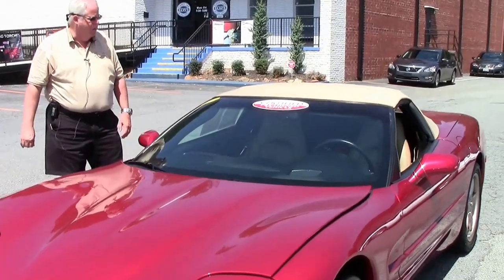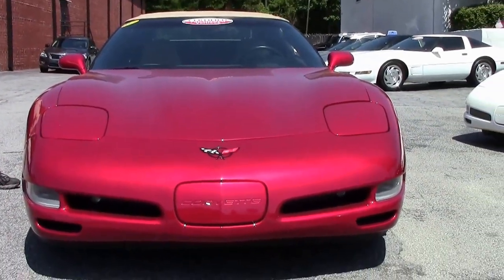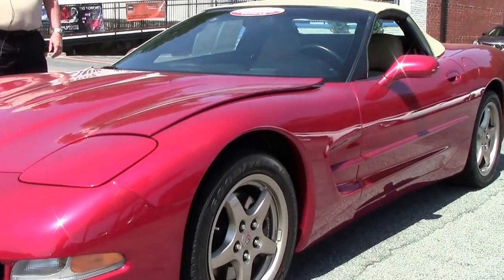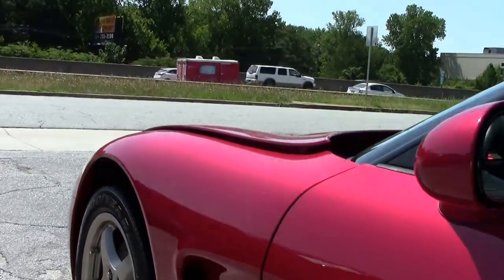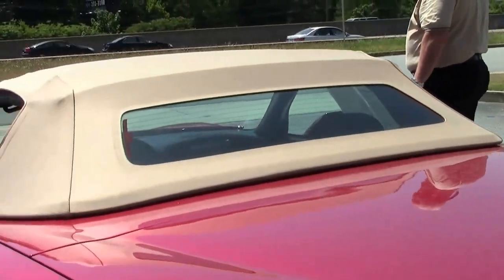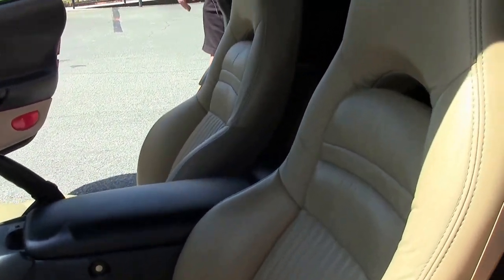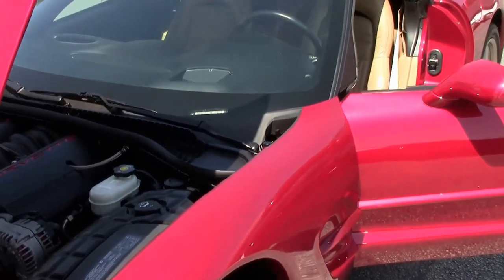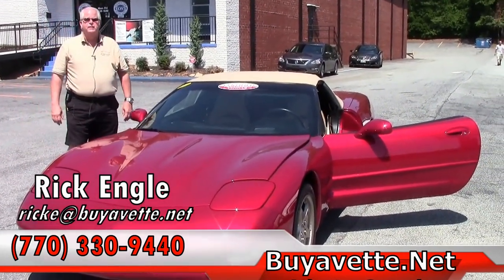2004 Corvette Z51 1SB Convertible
2004 Corvette Z51 1SB Convertible For Sale

Magnetic Red II exterior, Light Oak interior, Light Oak convertible top.

350hp LS1 engine, 6 speed manual transmission, posi rear-end.

Coming with a clean Carfax and just 21,447 miles, this 2004 Corvette Z51 Convertible is in very nice condition, and is LOADED with factory options as well. This car's paint is vg-exc, with a stunning shine. Convertible top is vg-exc as well, and RARE factory Magnesium wheels are vg-exc with no curb rash. Correct Goodyear Eagle F1 EMT runflat tires show an average of 5/32nds tread depth remaining in the front, and an average of 6/32nds remaining in the rear. The interior of this 2004 Corvette Z51 Convertible shows vg factory leather seats, and vg-exc center console and steering wheel. The only addition to this car appears to be a polished exhaust filler plate with C5 logo. This car features a corrosion-free subframe, has been fully serviced, and all instrument gauges, lights, turn signals, brakes, engine, transmission and rear-end are all in good operating condition. Please do not assume that this is an average condition Corvette, as Buyavette specializes in "hand-picked Corvettes" that are loaded with expensive factory options. All of our Certified Corvettes are way above average condition for the miles. In addition, they are all fully serviced. Consider that sellers rarely spend money getting full service before offering their car for sale. Dealers typically only wash the car before offering it for sale. We however adhere to strict quality control standards when purchasing, as well as inspections and service. All Certified Corvettes are fully serviced and ready to enjoy. 21K Miles.